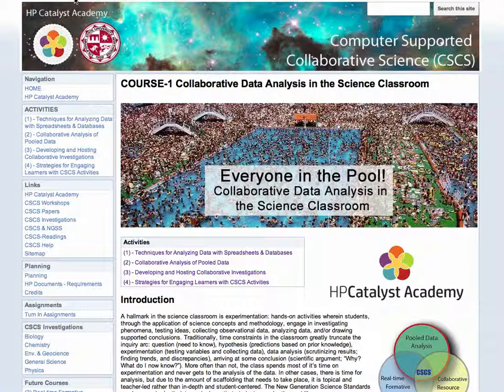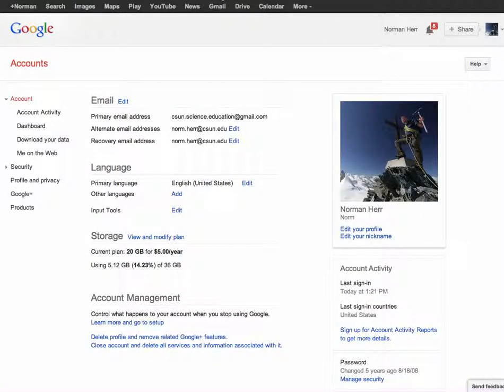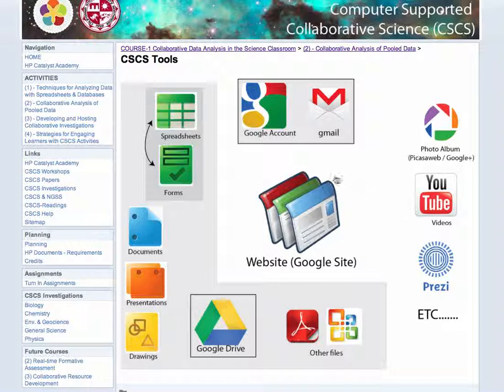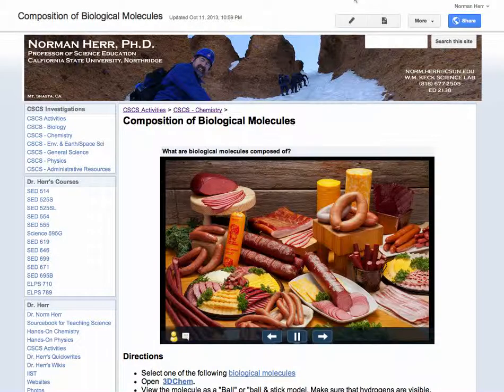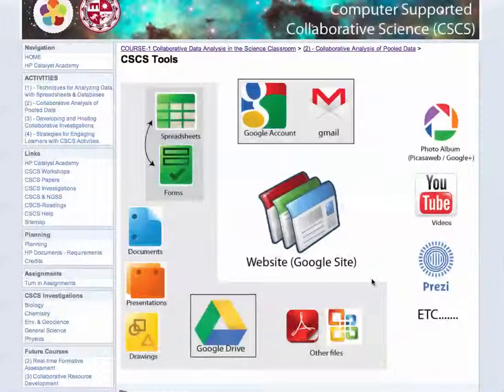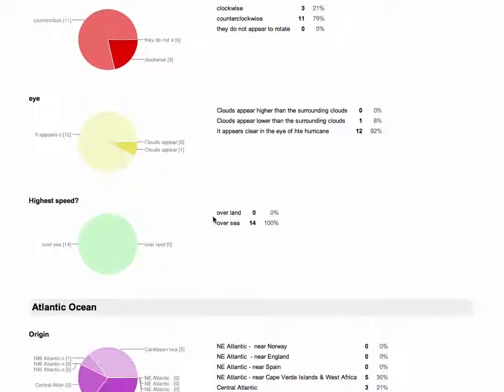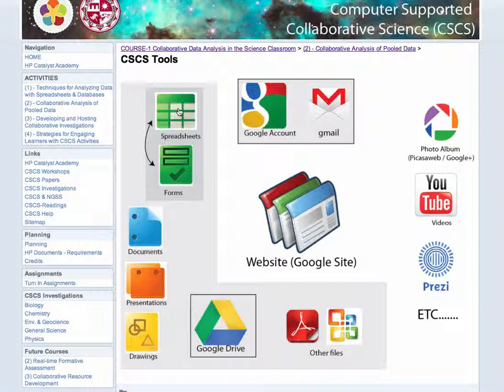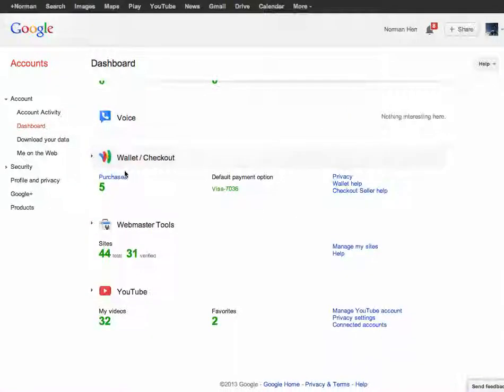CSCS Activity - Resources for Making CSCS Lessons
How to integrate Google docs, Google sites, Youtube, online photo albums and more